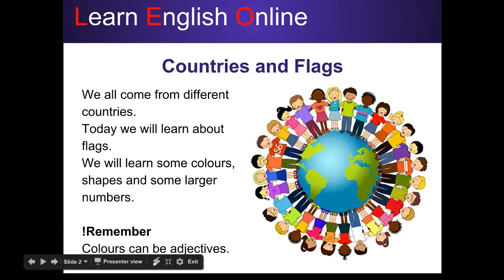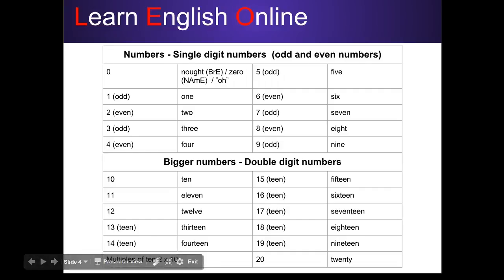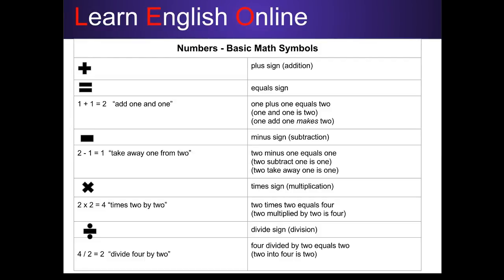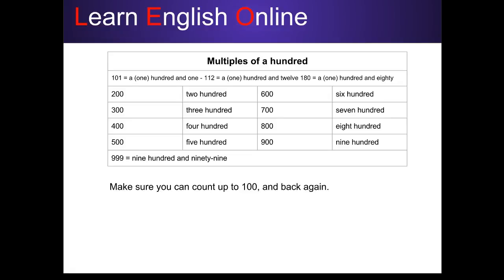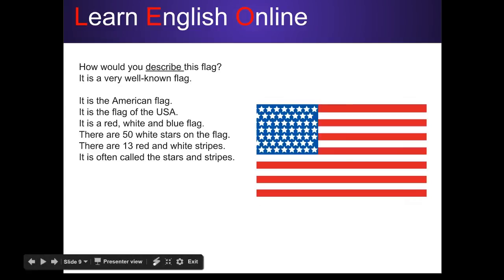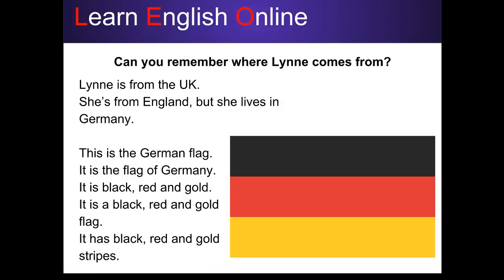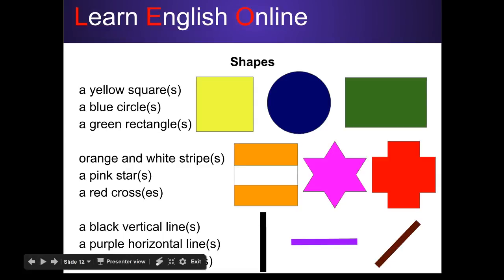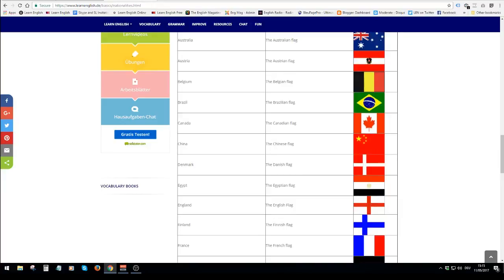Learn English Absolute Beginners - More on countries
This week we looked at countries and their flags - introducing some colours, shapes and larger numbers.

The Learn English Network is a not-for-profit organisation registered in the UK. We are a voluntary organisation, and we do what we do for the love of English.  If you like what we do, get involved.